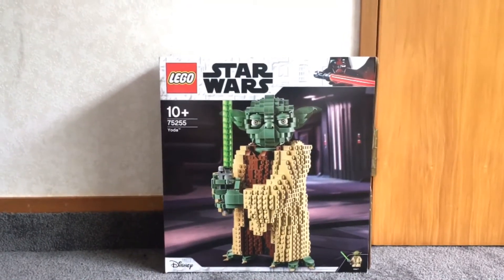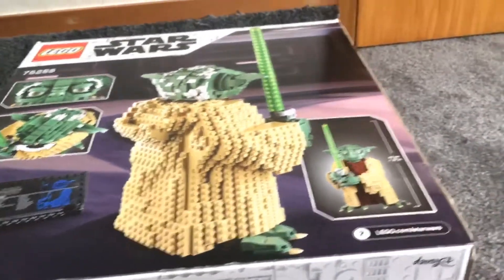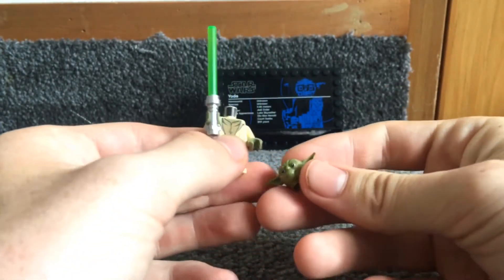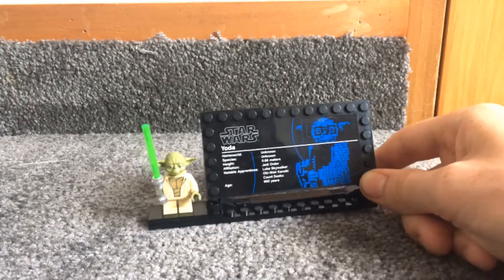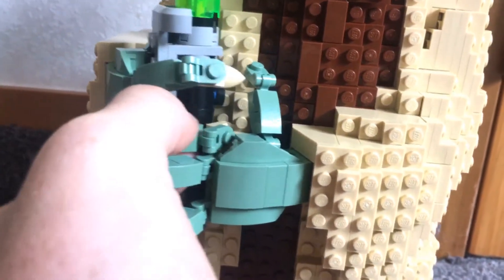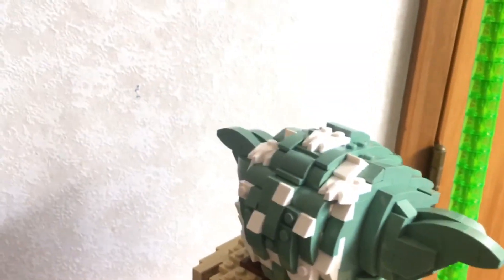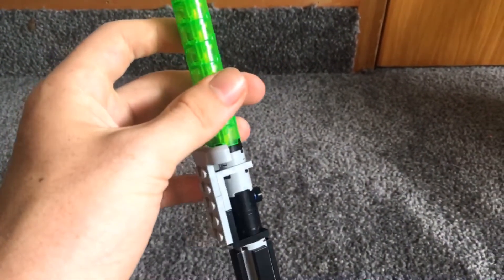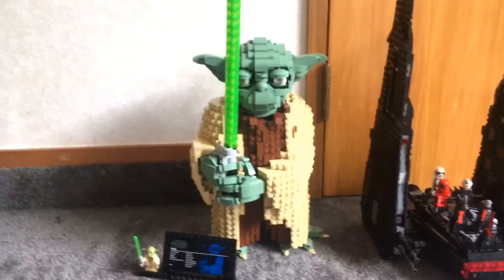LEGO 75255 yoda review!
Just a quick review on this awesome set!